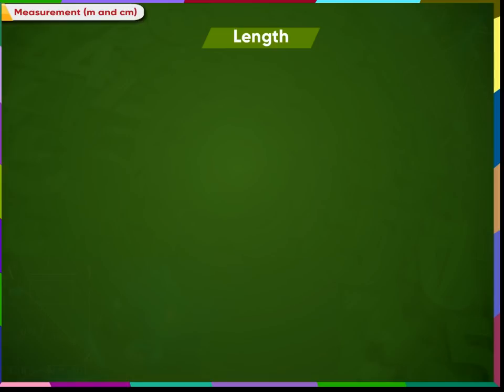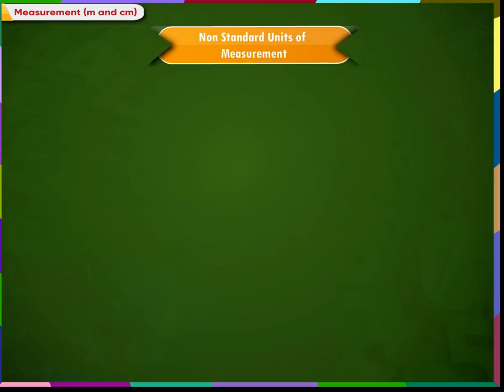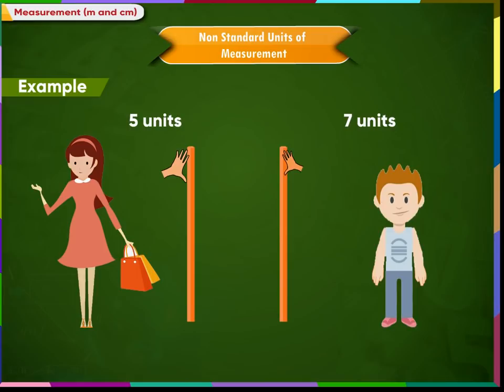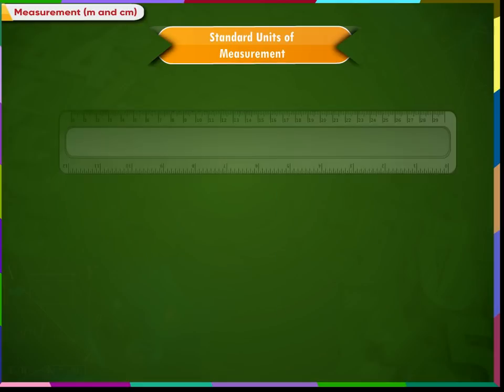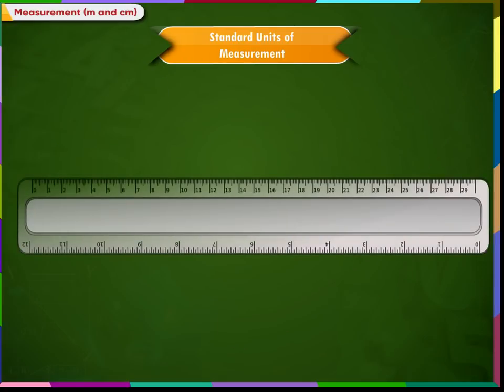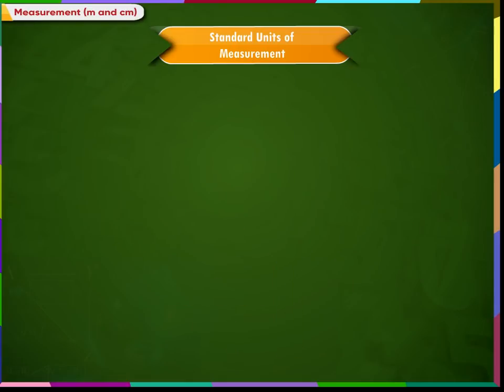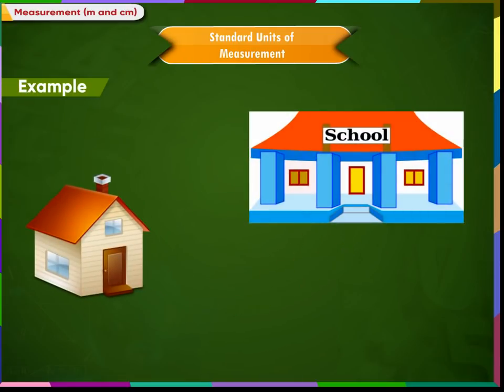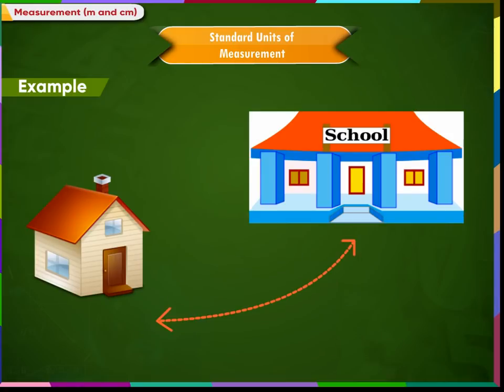Maths class-2 | Measuring Length | Kriti Educational Videos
The video from Kriti Educational Videos explains about the length and ways to measure the length. It also lists down the standard and non-standard units of measurement. Non-standard units are not reliable and may change from person to person as it is measured with the help of body parts like, hand span, foot span, cubit etc. Standard units of measurements are inches, metres, centimeter and kilometres. Bigger lengths are measured in meters and longer distances are measured in kilometres. 1 metre is equal to 100 centimetres and 1000 metre is equal to 1 kilometre. Video uploaded under permission from Kriti Prakashan Pvt Ltd, copyright
Contents of video:
1. Measuring length